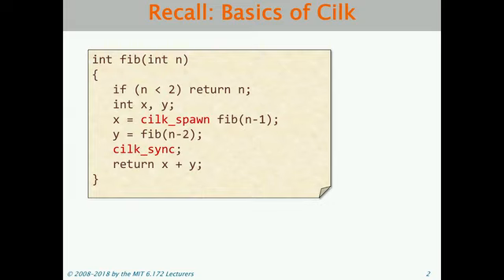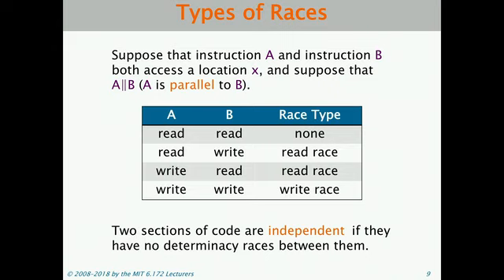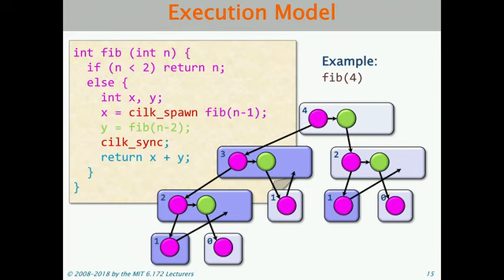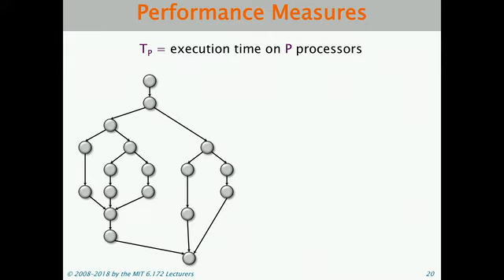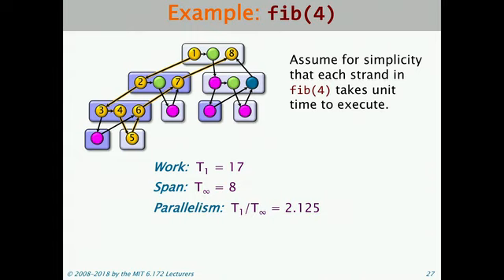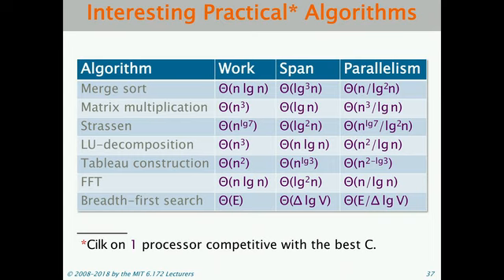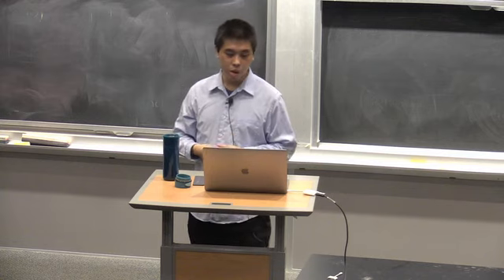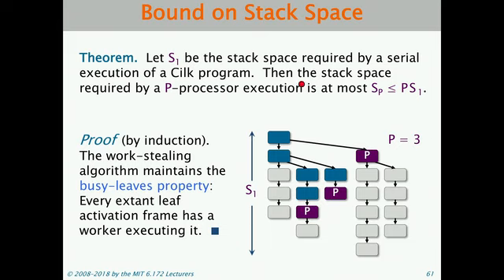Performance Engineering of Software Systems - MIT - Lec 07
Lecture 07: Races and Parallelism

Description: Professor Shun discusses races and parallelism, how cilkscale can analyze computation and detect determinacy races, and types of schedulers.